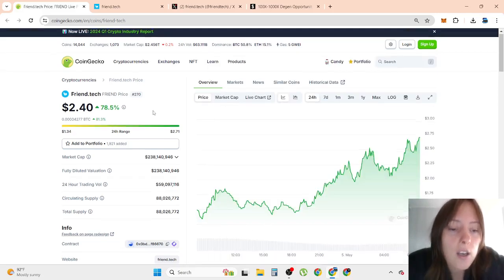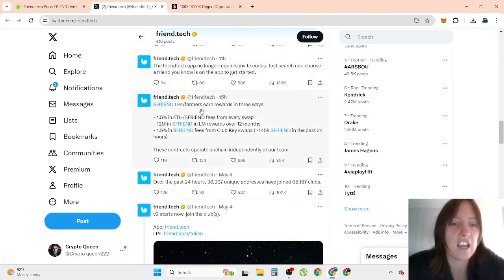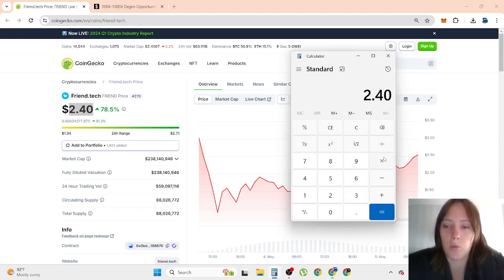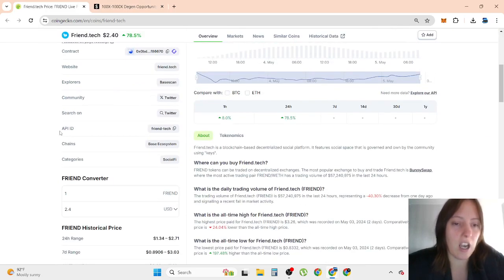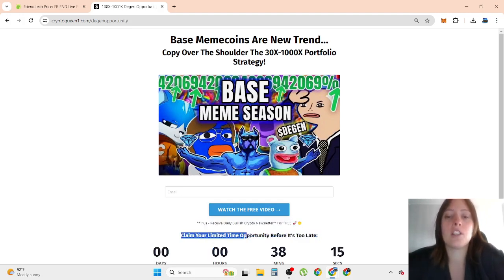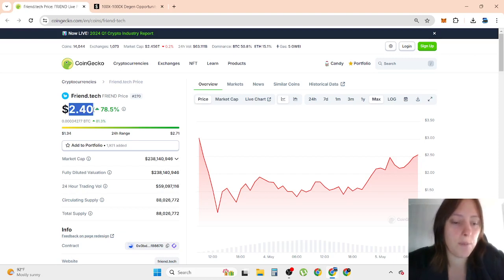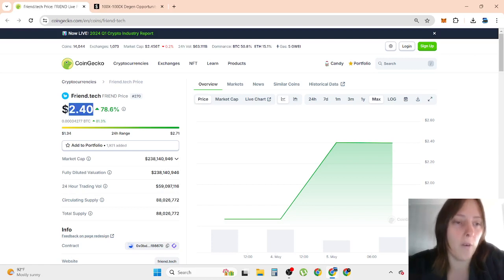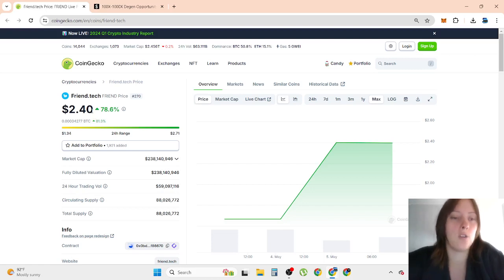NEW Friend.tech FRIEND Price Prediction 2024!